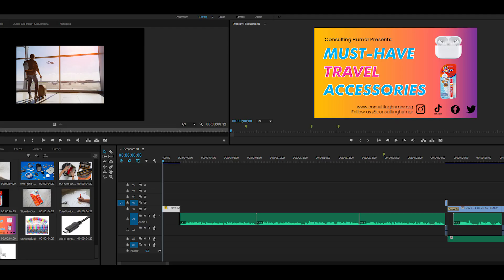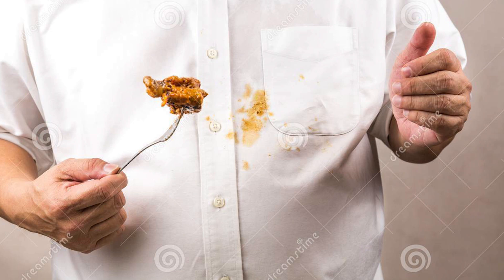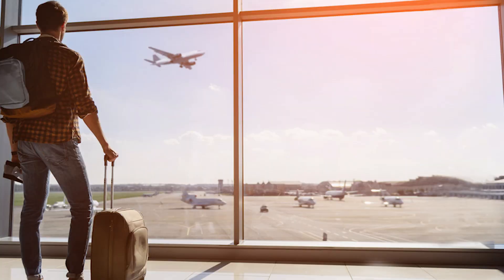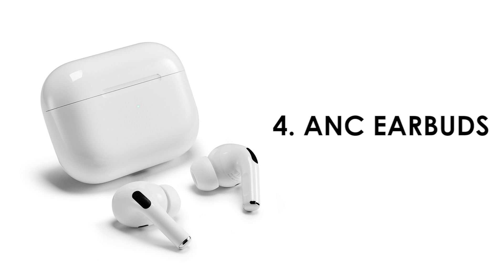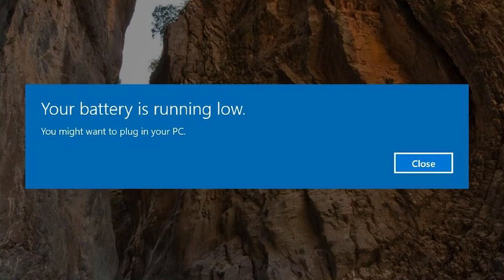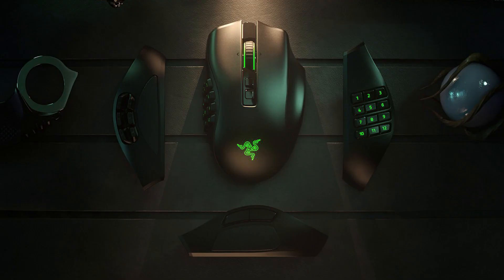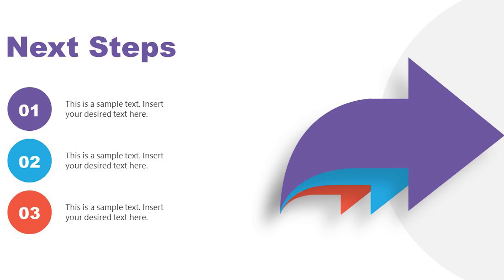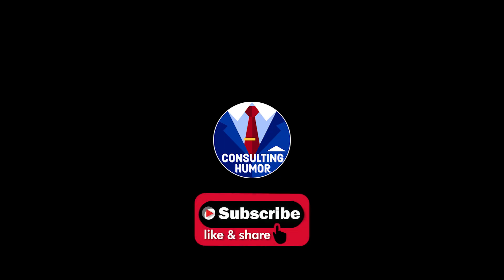Must Have Travel Accessories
Short list of must-have travel accessories for on-the-go professionals